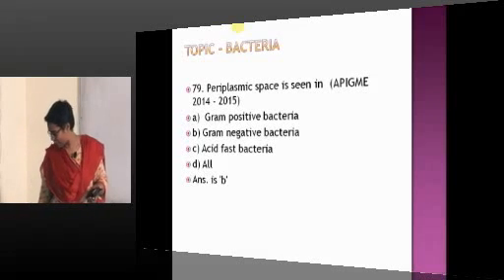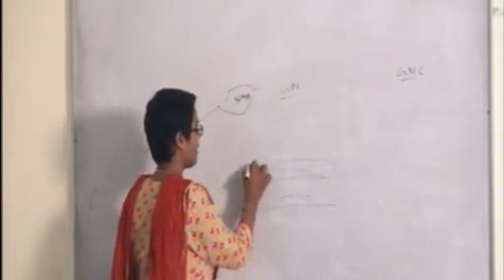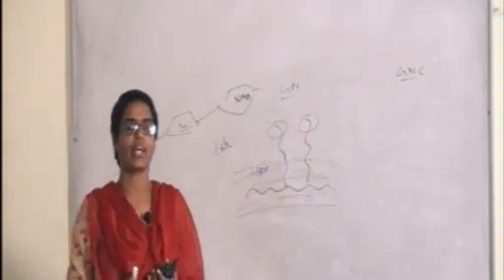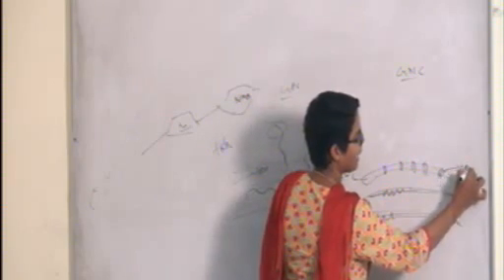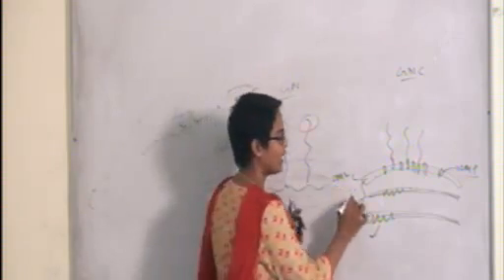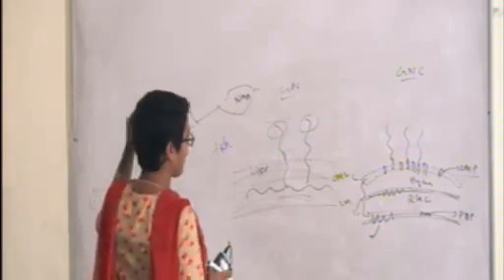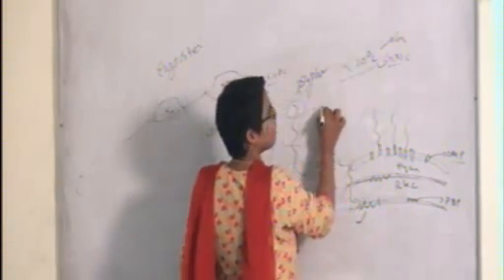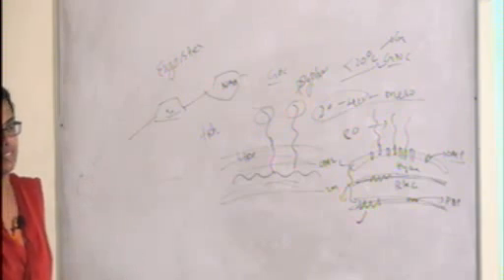NEETPG Coaching Microbiology Topic 10 BACTERIA